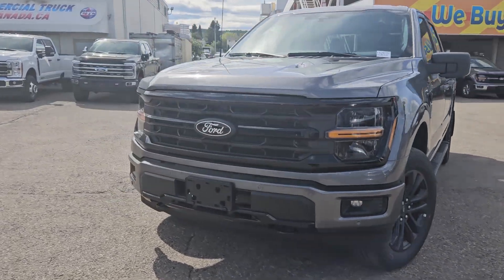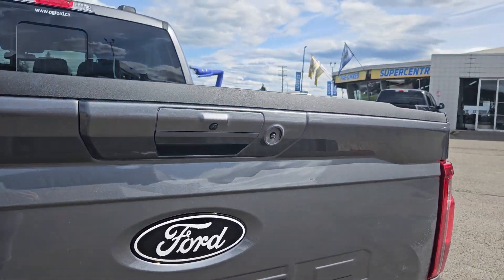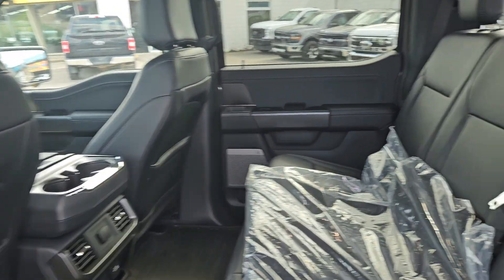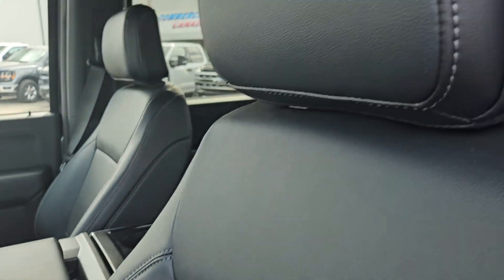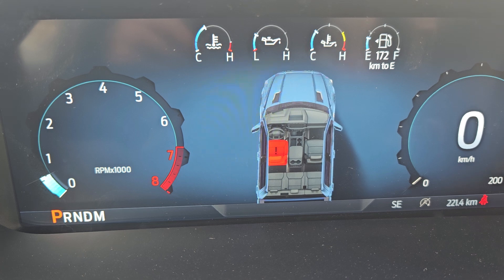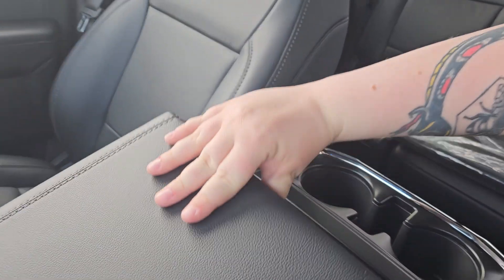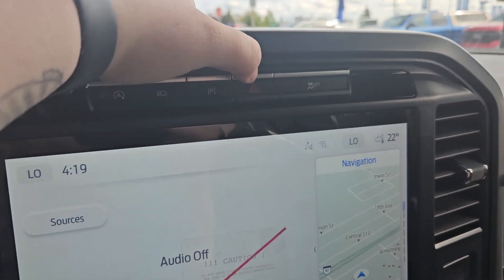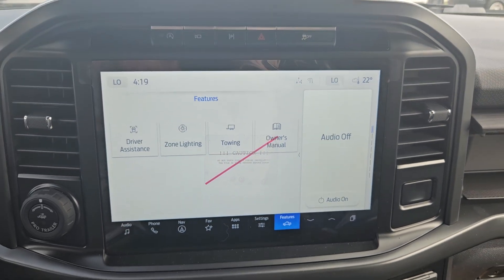Stock# FA29751 | 2024 Ford F-150 XLT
5.0L V8 Engine
5.5 Foot Box
Mobile Office Package
Black Appearance Package
Carbonized Grey Metallic exterior with Black Leather

FORDPASS CONNECT, Rear View Camera with Reverse Sensing System, BLIS W/Cross Traffic, Lane Keeping System, 10-Way Power Driver Seat, Heated Front Seats, SYNC 4, Tow/Haul Package with Pro Trailer Backup Assist, Remote Start, Boxlink Cargo Management System, Class IV Hitch, B&O SOUND SYSTEM, 8 SPKR, Power Sliding Rear Window, Wireless Charging Pad,BLUECRUISE EQUIP, Engine Block Heater, and Pre-collision Assist.

1331 Central Street West
Prince George, BC
V2M 3E2